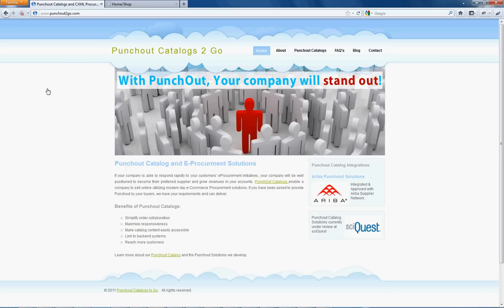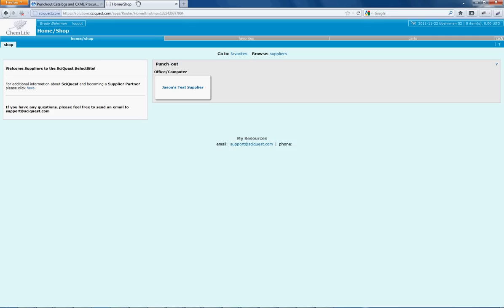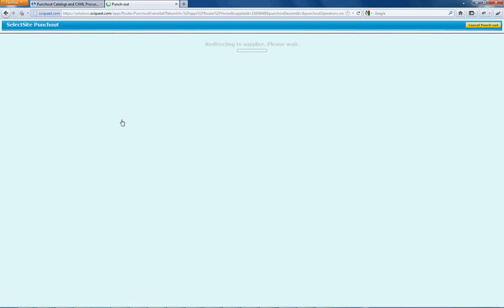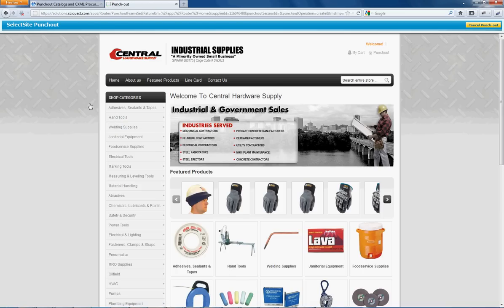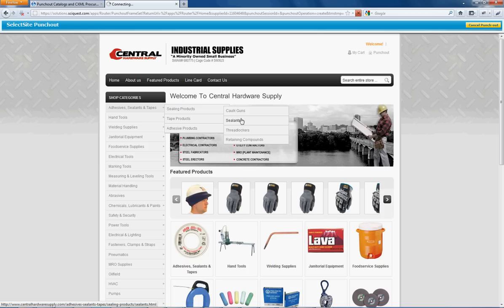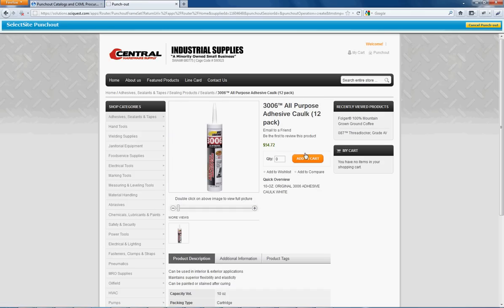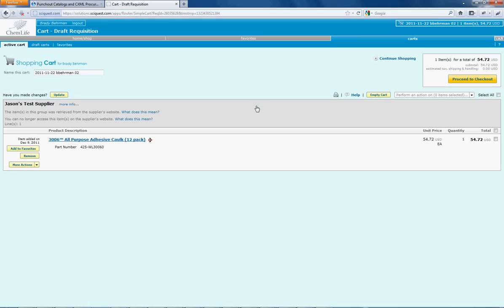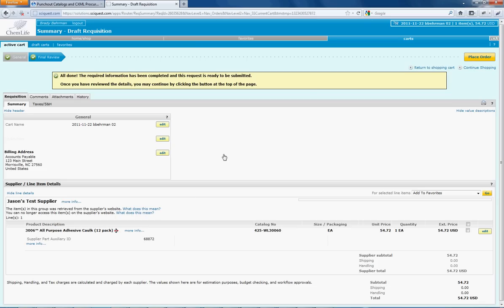Punchout Catalog Demonstration for SciQuest with Magento Commerce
for more information. PunchOut Catalogs are a rising trend in e-Commerce for B2B Commerce. Our Punchout Catalog solution ties in with Ariba, SciQuest, SAP, Oracle and other procurement systems. All of which, integrate with Magento Commerce for the most robust and attractive Punchout Catalog Solution.